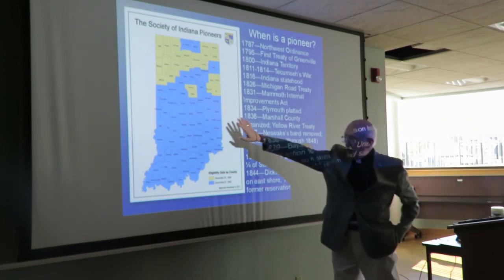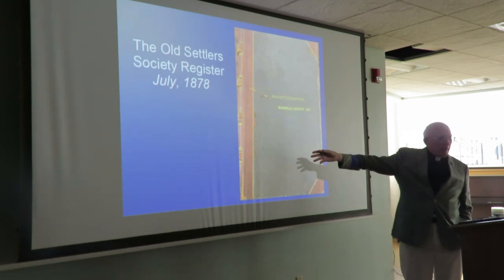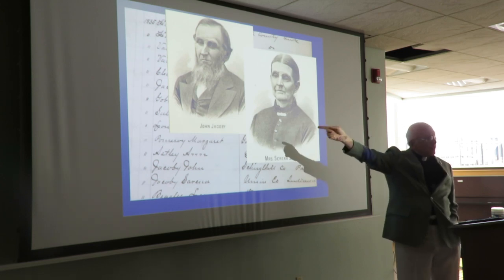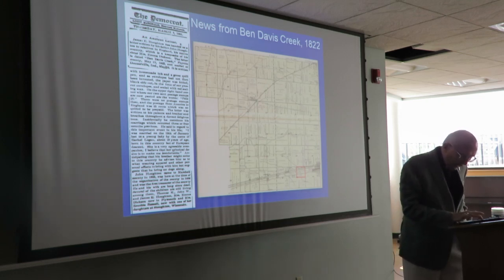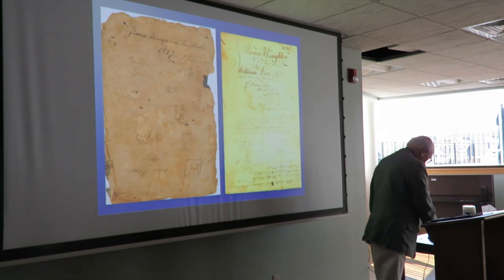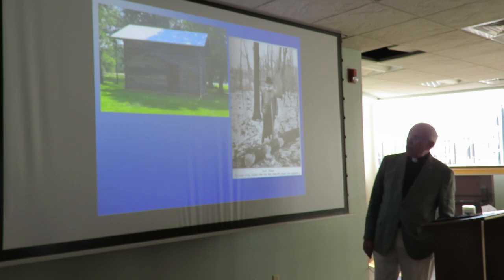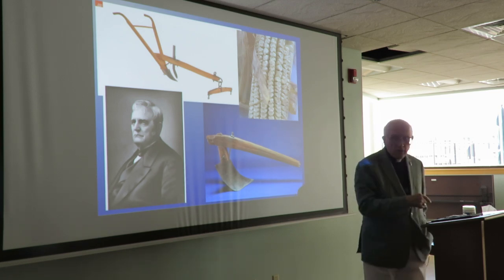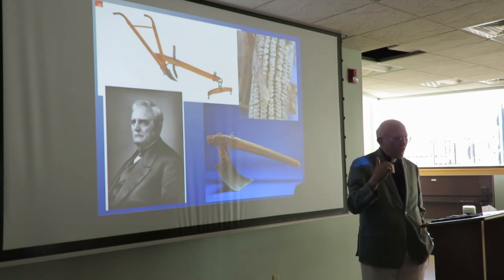Culver Area Pioneers with the Rev. Dr. John Houghton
The Very Rev. Dr. John Houghton explores the challenges and successes of the first European settlers to the Culver - Lake Maxinkuckee, Indiana area, from their pre-1830s roots to their journey to this area and their subsequent settling of the county and township.